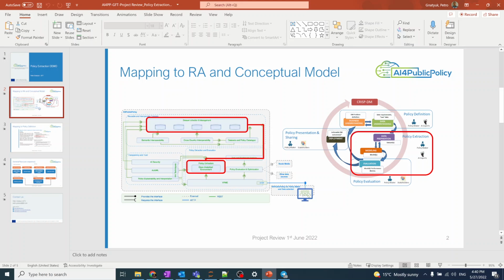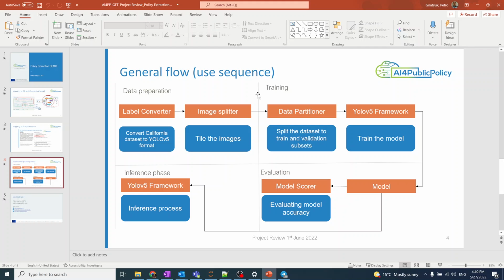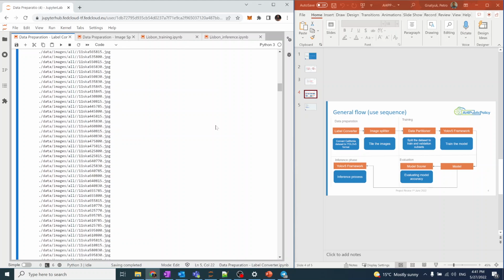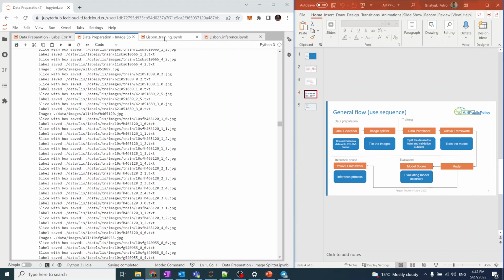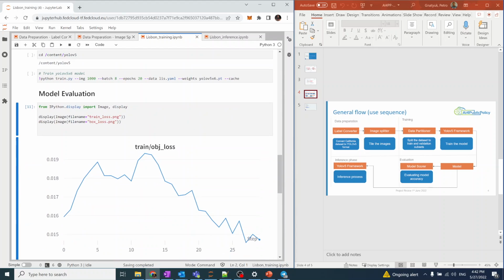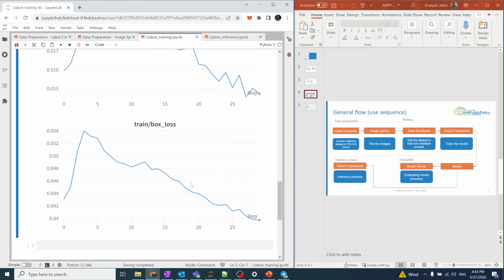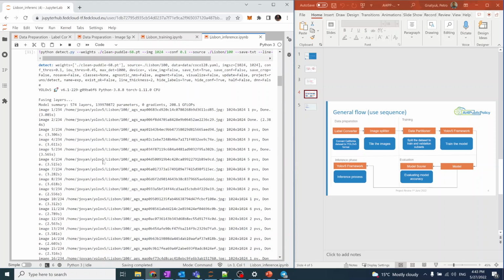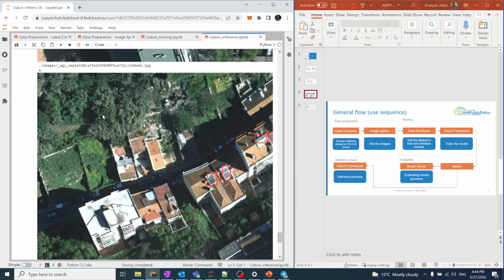AI4PublicPolicy Policy Extraction Demonstration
In this video, Petro Gnatyuk form GFT Italy presents the Policy Extraction demonstration of AI4PublicPolicy. The demo is based on the Lisbon pilot of the project, focusing on one of its districts to estimate the number of installed solar panels using aerial images and a trained AI model.